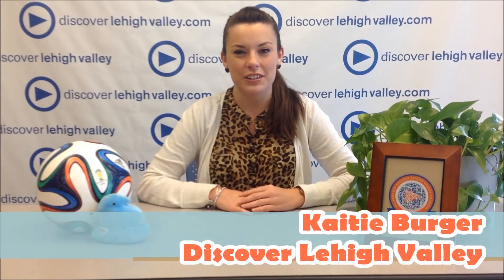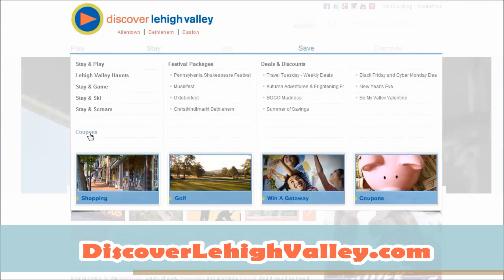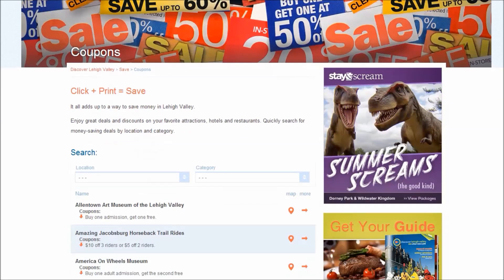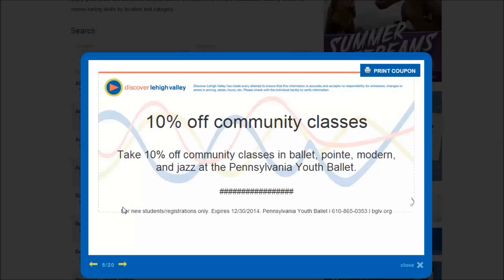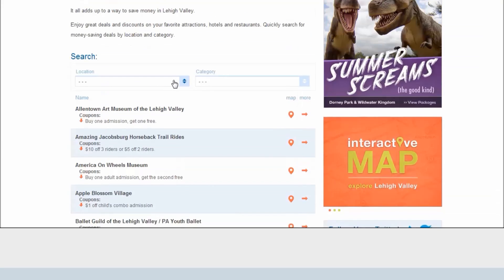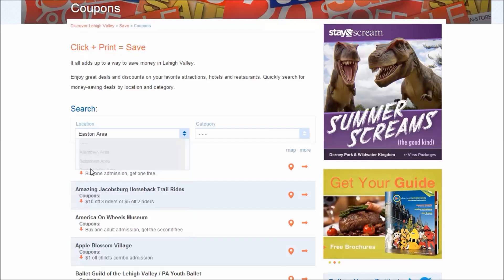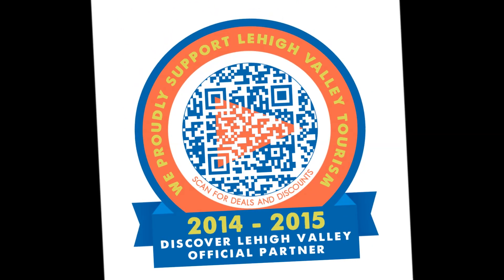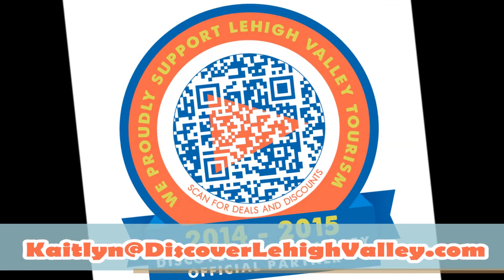Tourism in a Minute : Coupons, Coupons, Coupons!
Learn more about how partnering with Discover Lehigh Valley through our coupon program can entice visitors right from their smartphones.